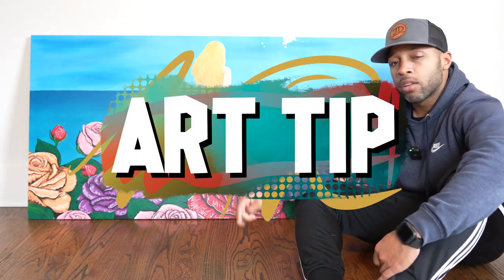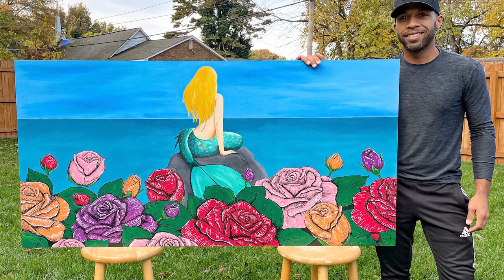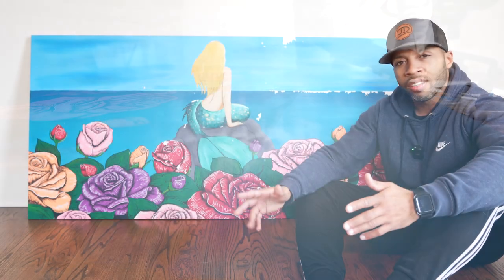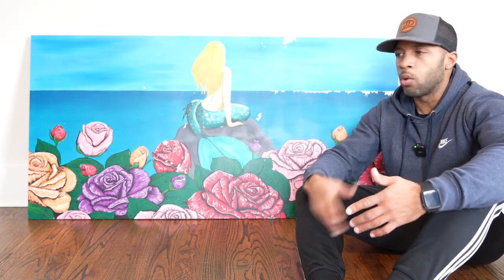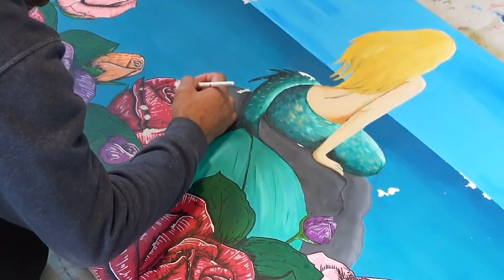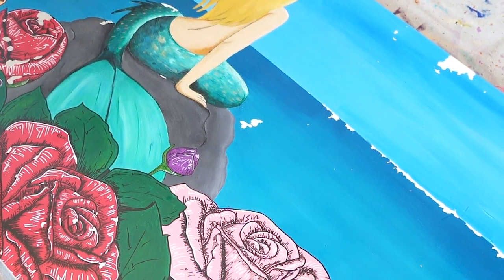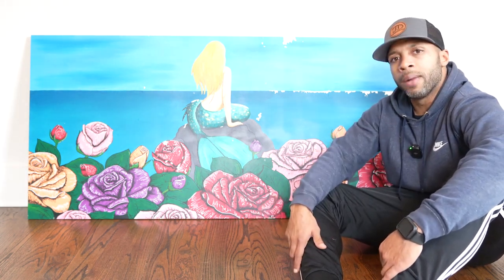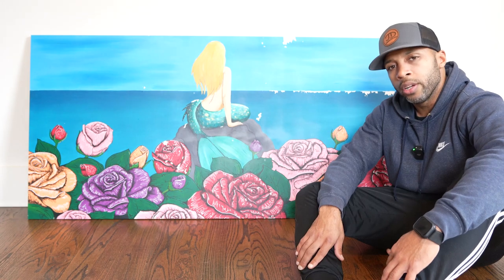Painting on Porcelain | How to Paint Beautiful Art on Porcelain 🎨 | Junior Designs Art